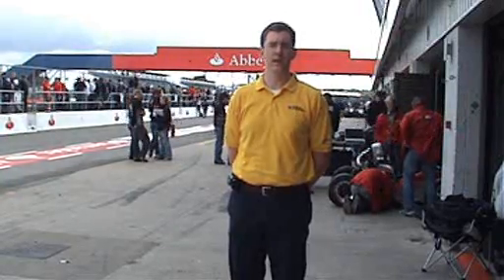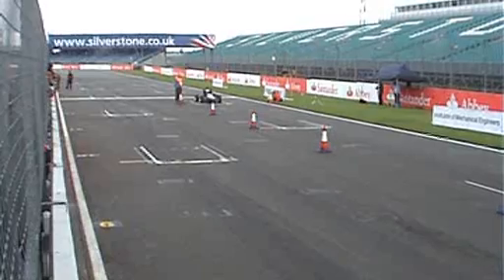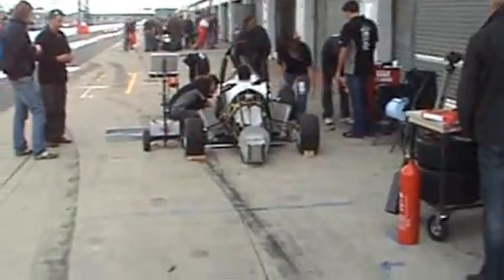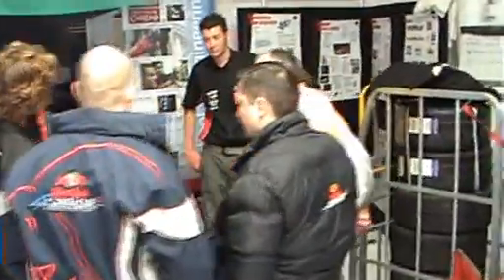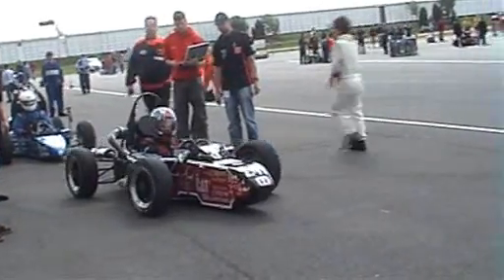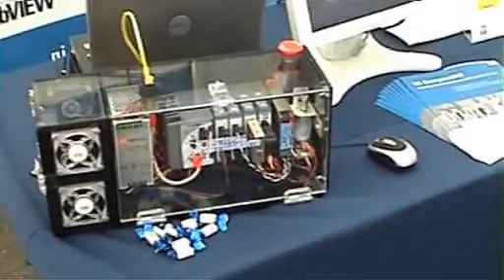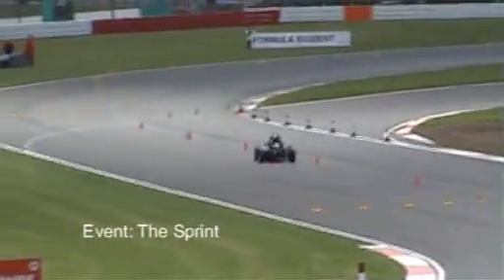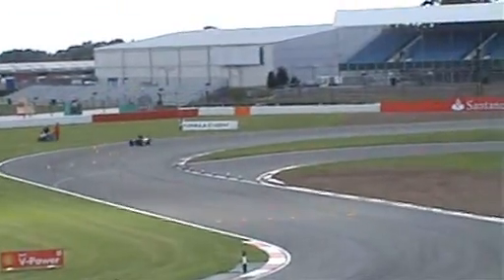Formula Student 2007 - Silverstone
This film has been made on behalf of National Instruments.